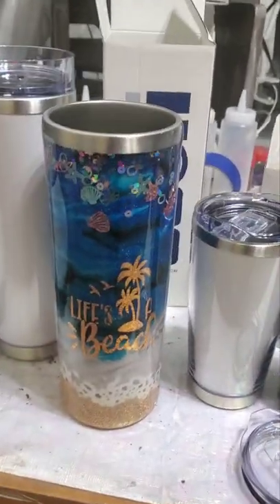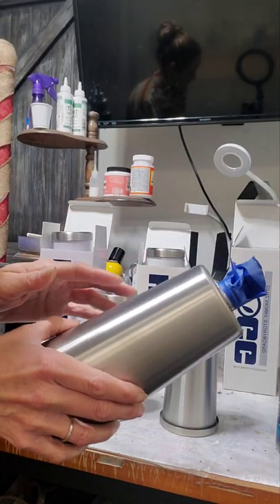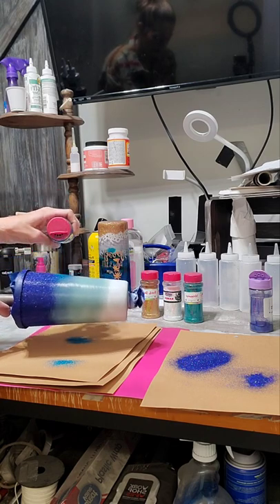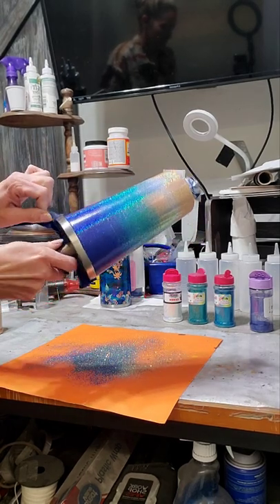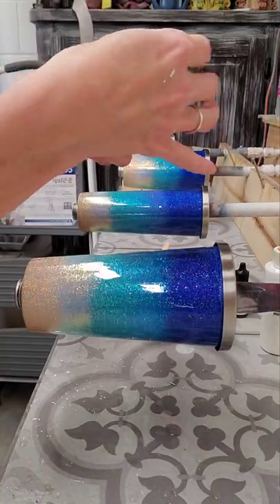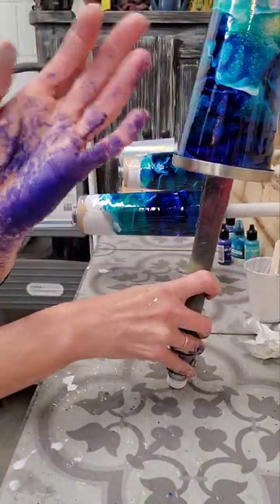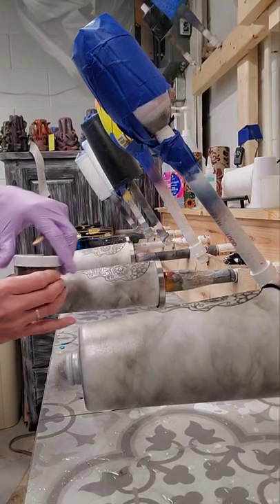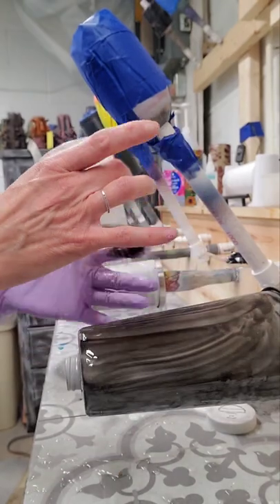Storyboard Tutorial Part 1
*** please note always wear PPE and understand the chemicals you are working with. ***

Tumblers -
stainless steel depot story board( 20 oz slim style is discontinued)

Epoxy -
promarine art resin

Glitters-
glitter chimp - blue bonnet
tgg - blue lagoon, Merquoise, Karen, and beach bash

Alcohol inks-
indigo, stream, lake blue, ocean green, blanco (white)

Spray paints -
classic navy, slate blue, coastal Sage, white

shape glitters-
homemade (shells and skulls)
hobby lobby - jumbo diamond
royal Glam and Glitter - Caribbean
poshglitter - dolphins and anchors
tgg - water Malone
Mr nolas glitter - loopie o's

*** not responsible for use of open flames indoors, cuts with knifes, exposure to chemicals ... ***